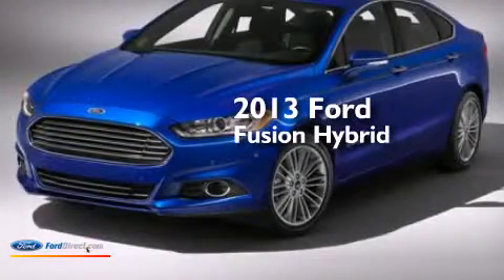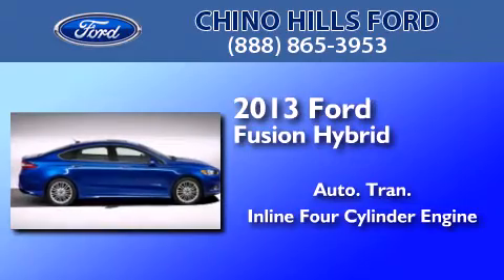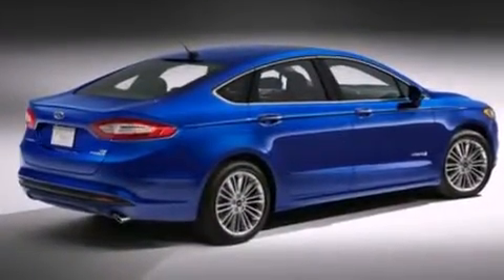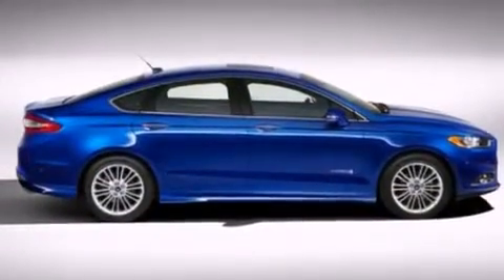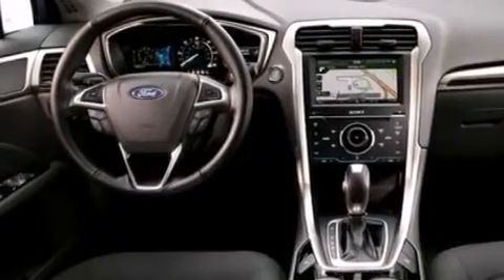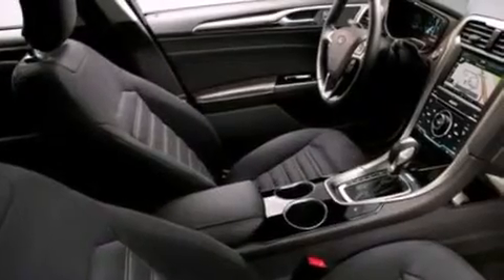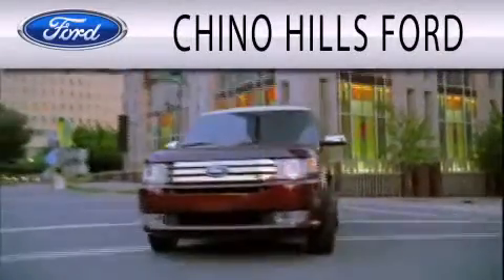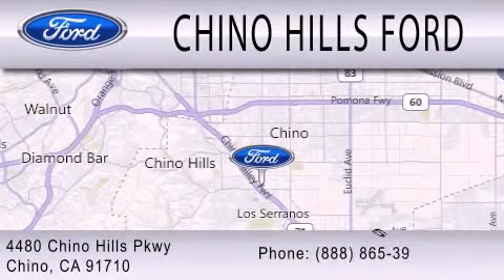2013 FORD FUSION HYBRID Chino CA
We have been honored to serve the Chino CA area , we promise that your experience at our dealership will exceed your expectations ! Year : 2013 Make : FORD Model : FUSION HYBRID Engine : 2.0L I4 16V MPFI DOHC HYBRID Trans .